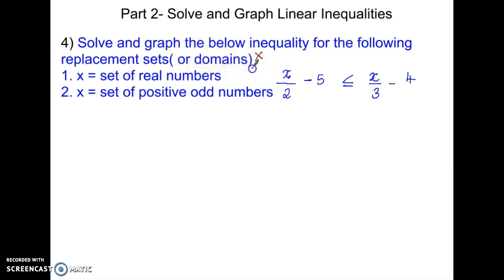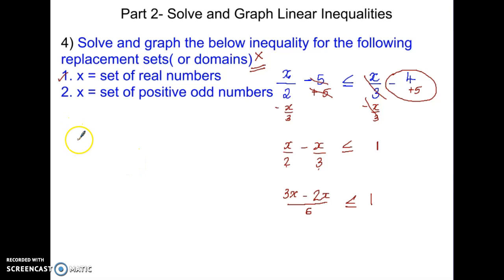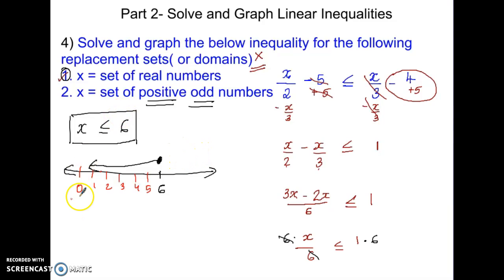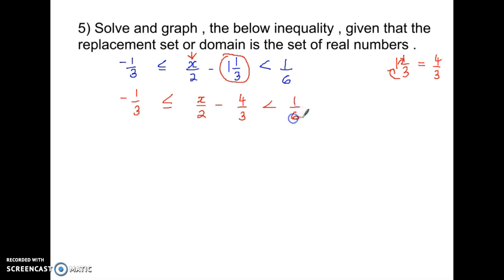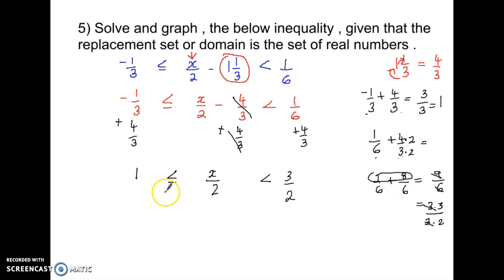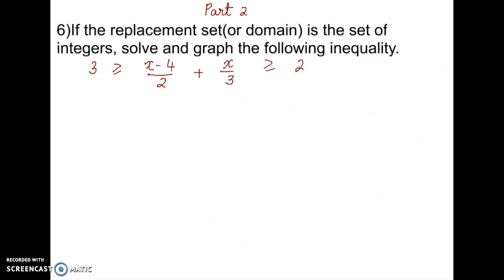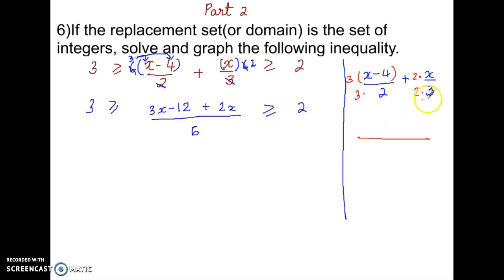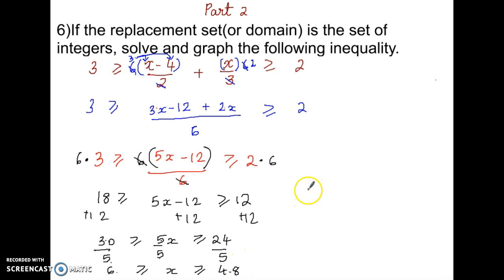Solve and graph linear inequalities- Part 2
Solve and graph linear inequalities, problems involving fractions